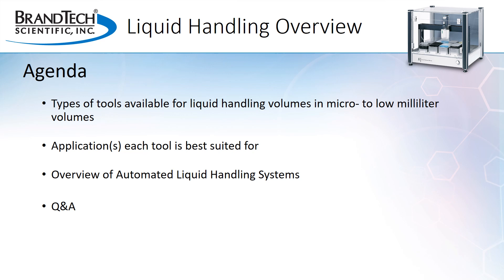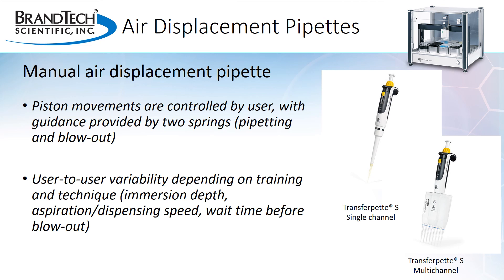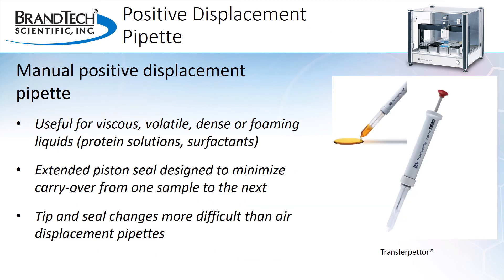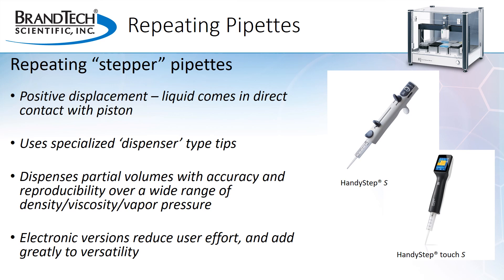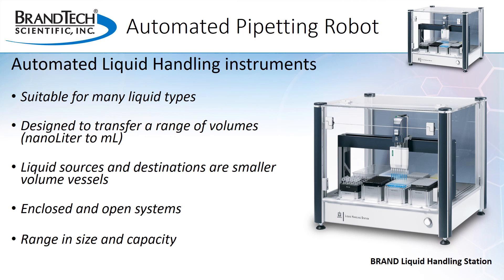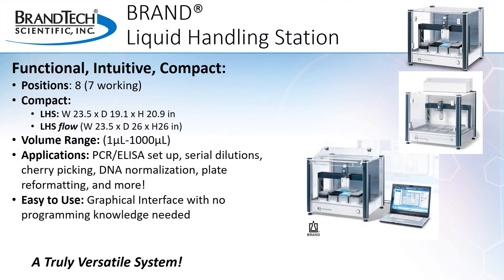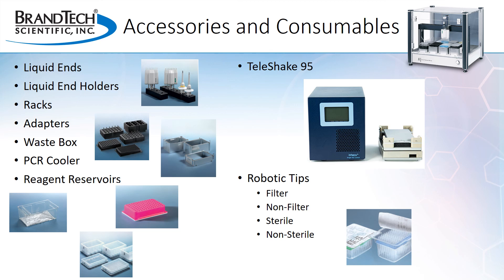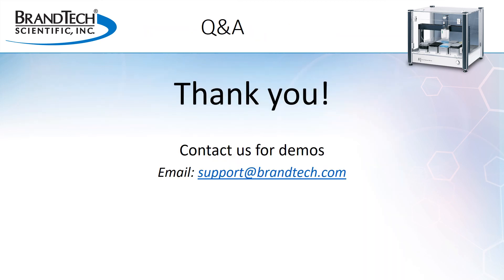Introduction to Micro Volume Liquid Handling Webinar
Introduction to Micro Volume Liquid Handling

Presented by Stephanie Franco, PhD, Technical Product Manager, and Nancy Nardone, Technical Product Specialist from BrandTech Scientific, Inc.  This webinar will help you to select the right instrument for your lab's liquid handling needs.

This webinar is pre-recorded.